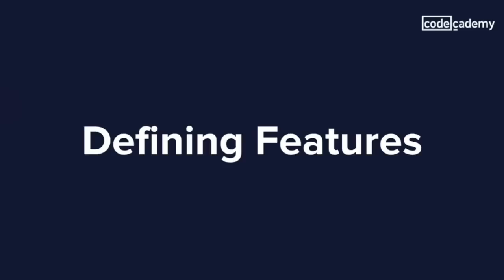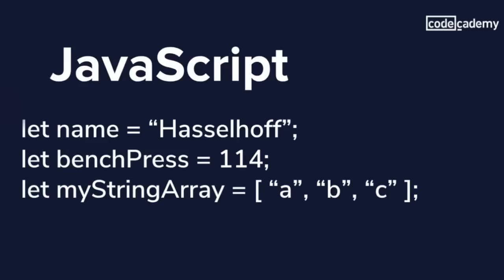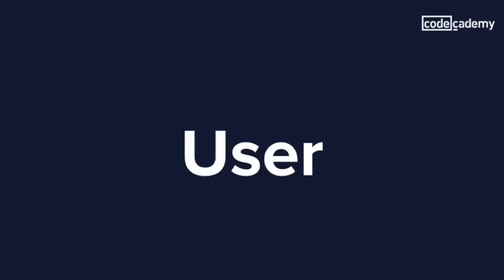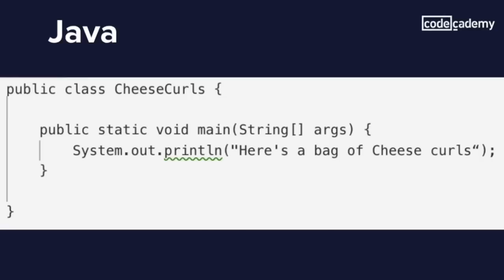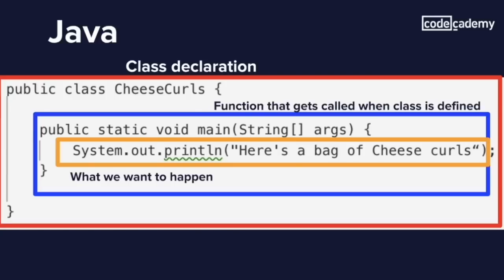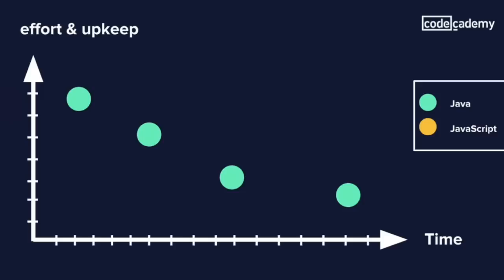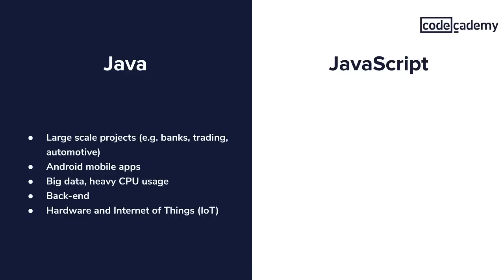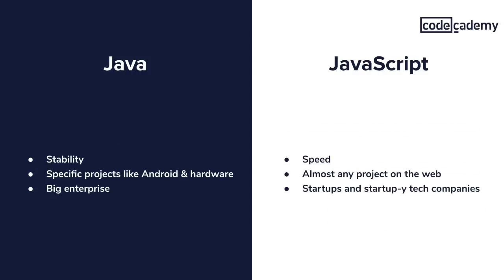Java vs JavaScript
Java and JavaScript – they sound similar, but they're actually very different. Even if you already knew that, you may not know how or why they're so dissimilar but have such similar names. This video can help.